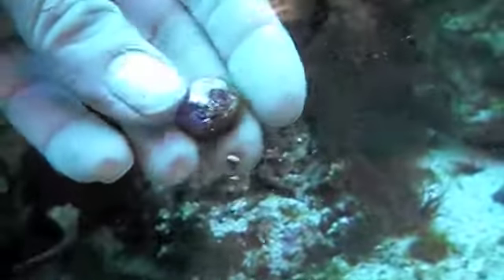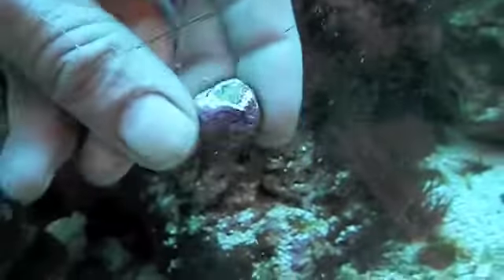# 1087 Hair Algae Cleanup Part One Carls Aquarium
We are at a tank where they have had some trouble with algae, first he had red slime and now it has a hair algae problem, this is how we start to fix the problem.